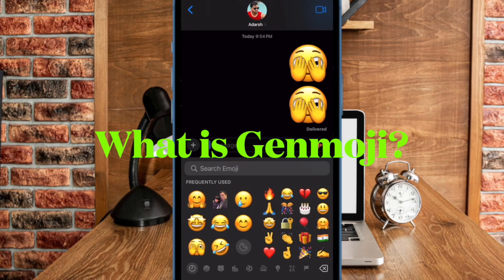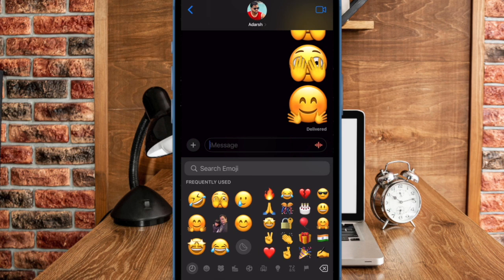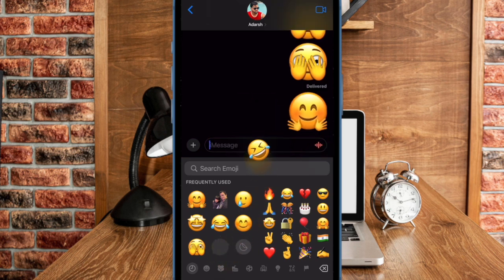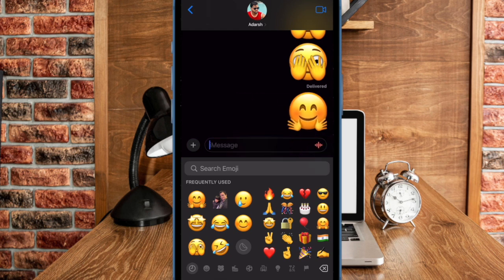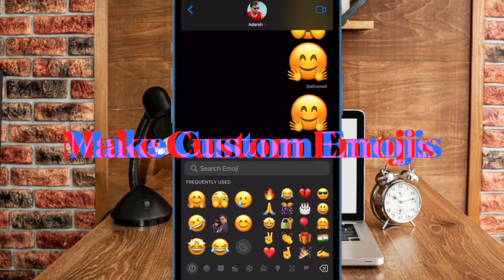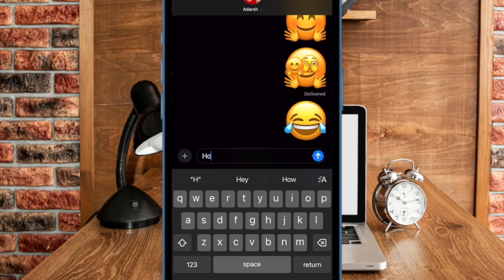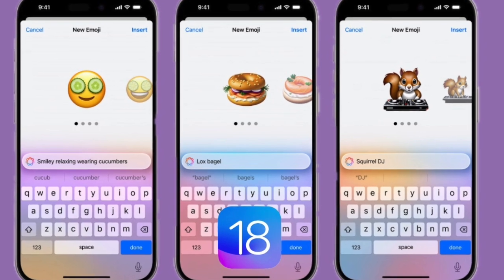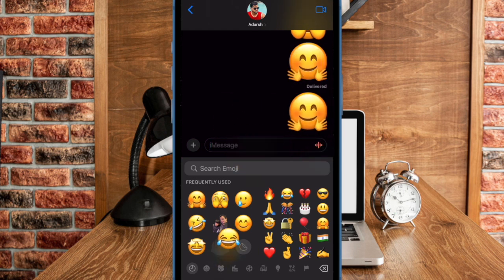What is iOS 18 Genmoji & How to Create Awesome Genmojis on iPhone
Wondering what is iOS 18 Genmoji and how to create custom enmojis on your iPhone? Watch this video to find out how it's done the right way: For more info;